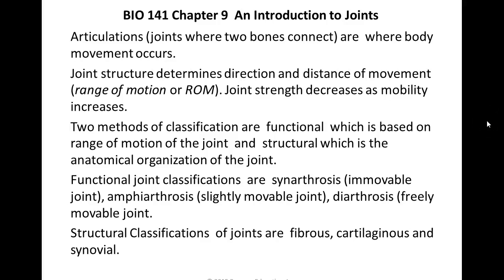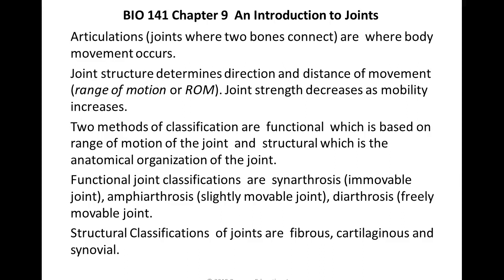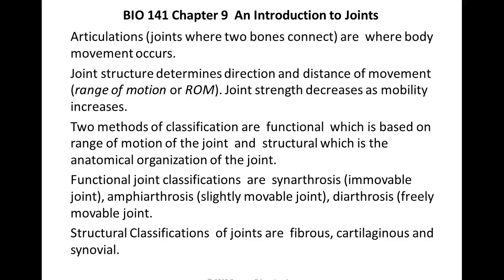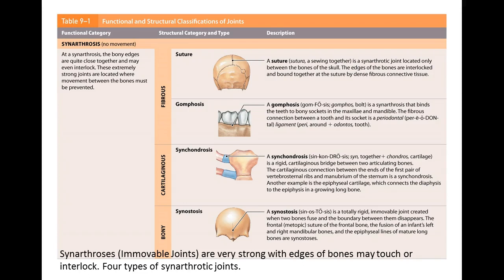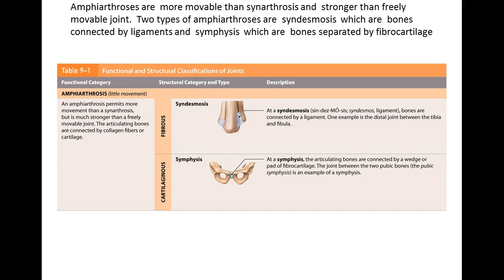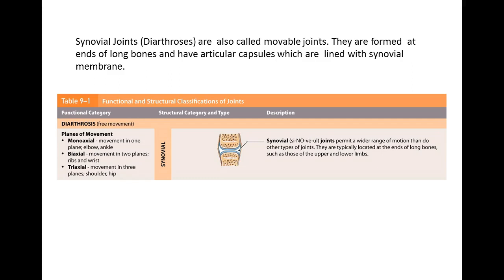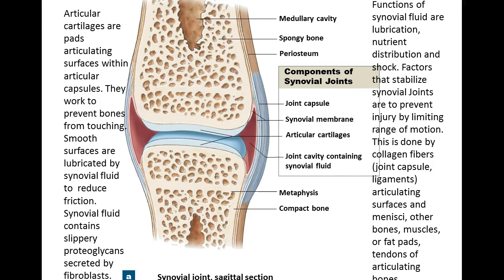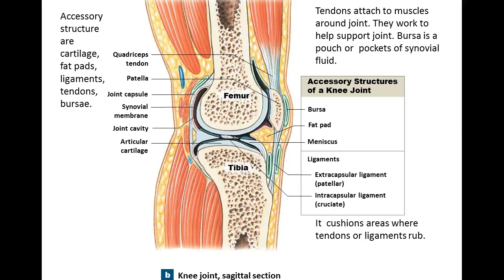BIO 141 Chapter 9 part 1